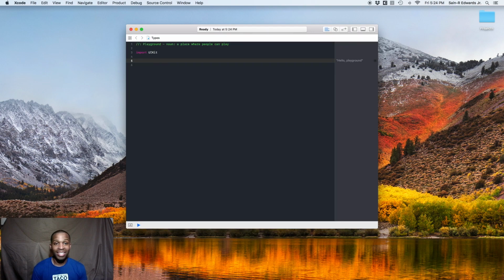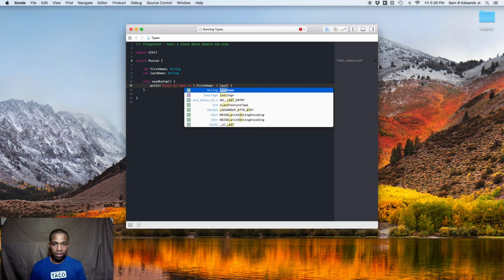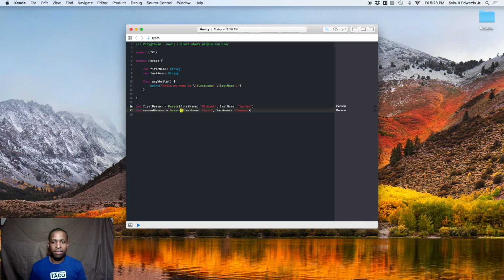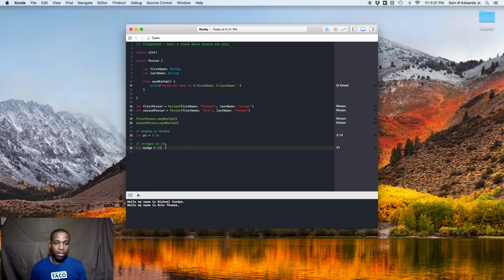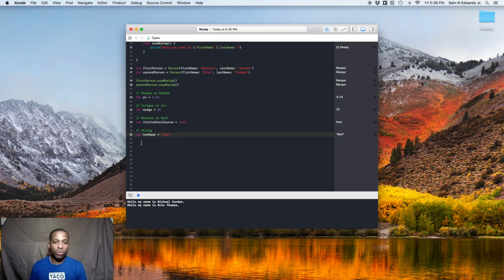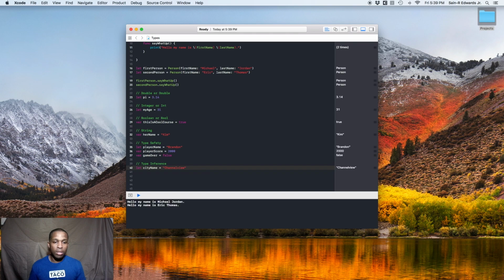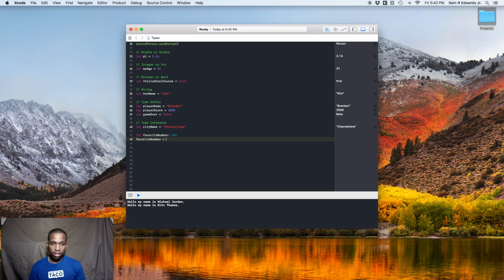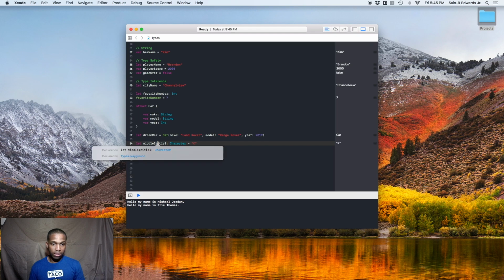Lesson 1.2 App Development with Swift: Constants, Variables, and Data Types - Part 2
In this video, we discuss a few data types in the Swift programming language. Be sure you have your Xcode playground open and follow along! This is from Apple's iBook, "App Development with Swift - Swift 4 Edition."